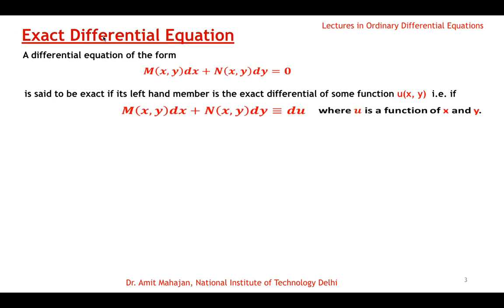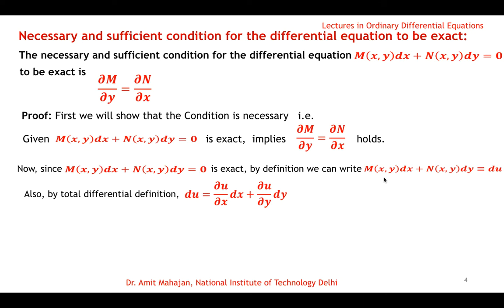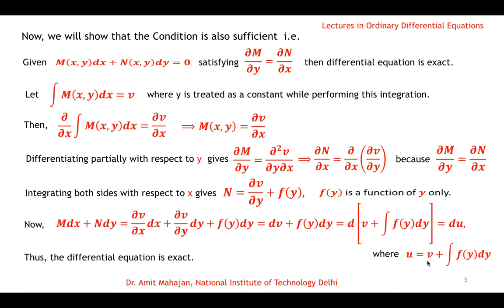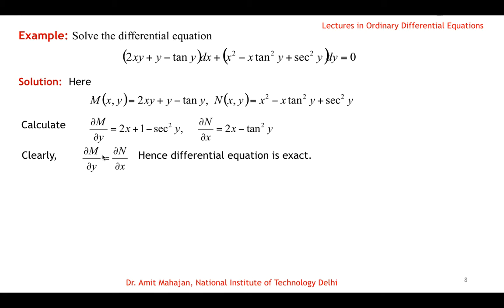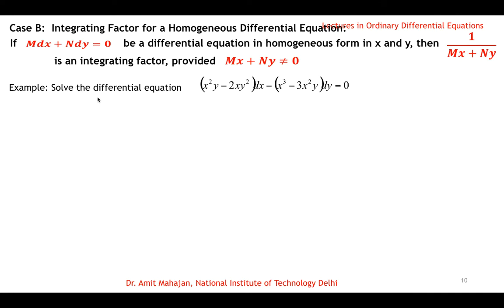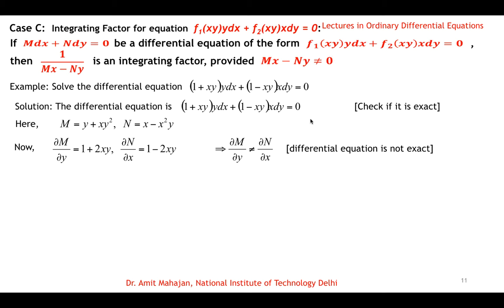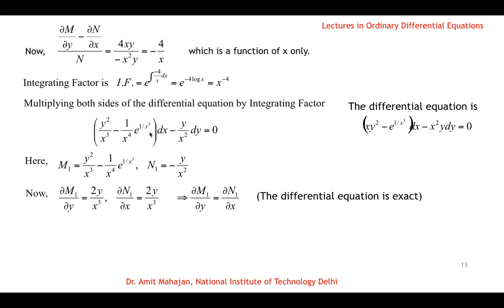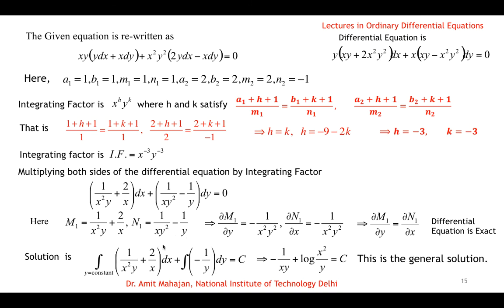Lecture 5 Exact Differential Equations of First order and First degree by Dr. Amit Mahajan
In this lecture the first order and first degree EXACT differential equations are discussed. The Necessary and Sufficient conditions for an exact differential equation are explained with examples. Role of Integration Factor in making the differential equation exact. The different types of differential equations that can be reduced to exact differential equations are also discussed.  This is the fifth video of the Lecture Series in Ordinary Differential Equations.

This lecture requires knowledge of differential calculus of intermediate level. It is presumed that the learner has a basic understanding of mathematical concepts of the intermediate level. Also do watch the previous lectures for the basics required to understand this lecture.

Write your questions in the Comment Box. Share videos to your friends.